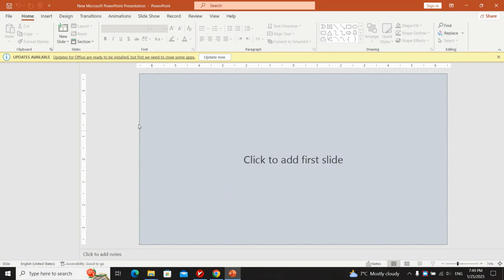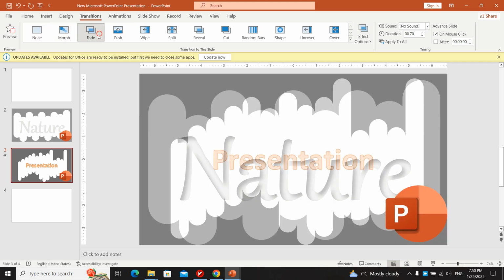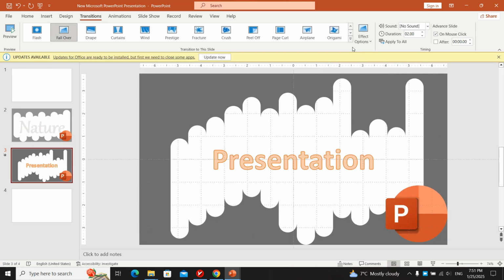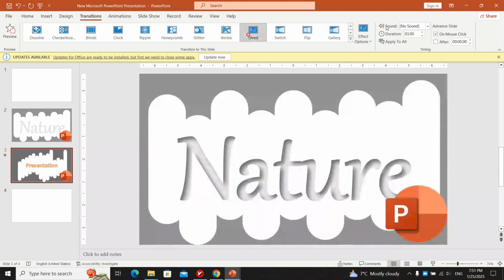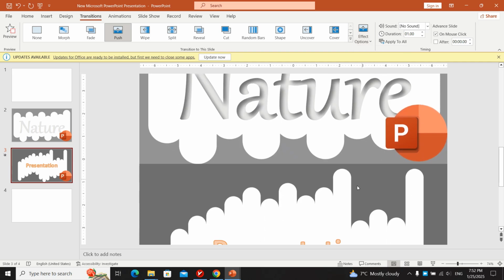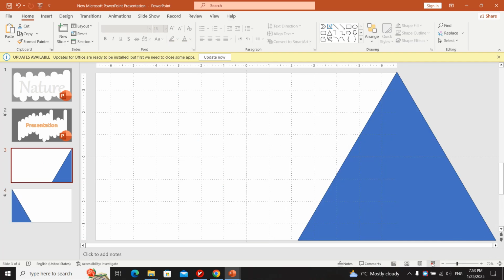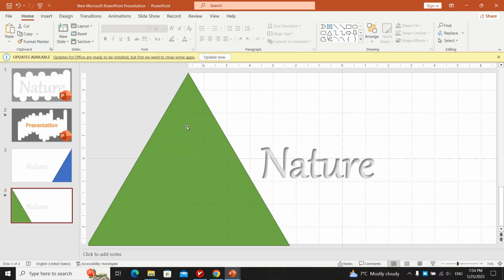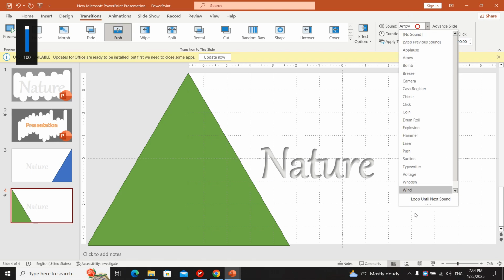Power point tutorial : Design window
Welcome to our PowerPoint tutorial series! In this episode, we focus on the Design window, an essential tool for creating visually stunning and professional presentations. Whether you're a novice or an experienced user, this tutorial will help you unlock the full potential of PowerPoint's design features.

What You'll Learn:

Introduction to the Design Window: Get familiar with the layout and options available in the Design tab of PowerPoint.

Themes and Variants: Learn how to apply and customize themes and variants to give your presentation a cohesive and polished look.

Slide Backgrounds: Discover how to modify slide backgrounds, including using solid colors, gradients, textures, and images.

Design Ideas: Explore the Design Ideas feature, which provides AI-powered suggestions to enhance your slides' visual appeal.

Customizing Slide Layouts: Understand how to create and modify slide layouts to suit your content and design preferences.

Tips for Effective Design: Receive valuable tips on maintaining visual consistency and creating engaging slides that capture your audience's attention.

Why This Tutorial? The Design window in PowerPoint offers a wealth of tools and options to make your presentations stand out. By mastering these features, you'll be able to create slides that are not only informative but also visually appealing and professional.

Feel free to use this description and hashtags to enhance the reach and engagement of your YouTube video. If you have any more requests or need further assistance, just let me know!